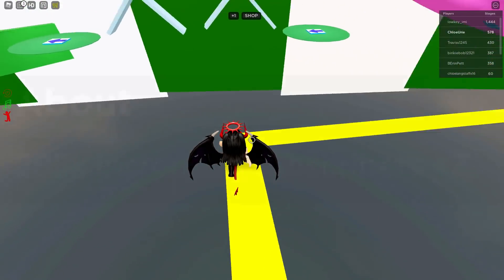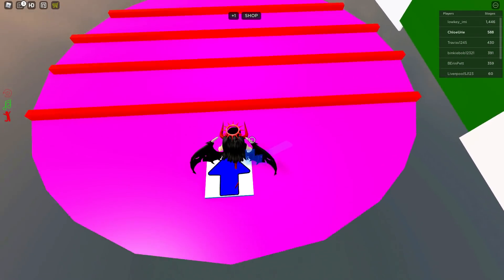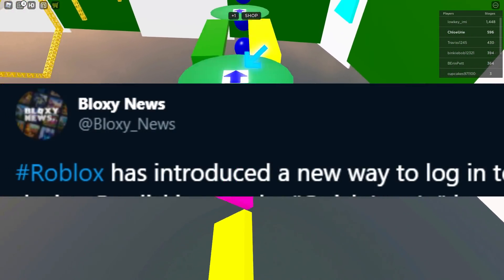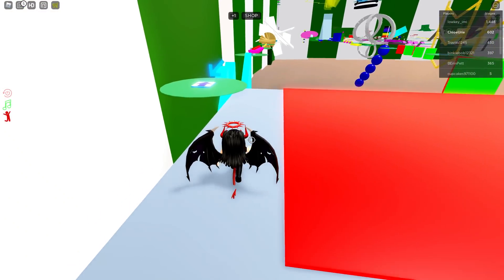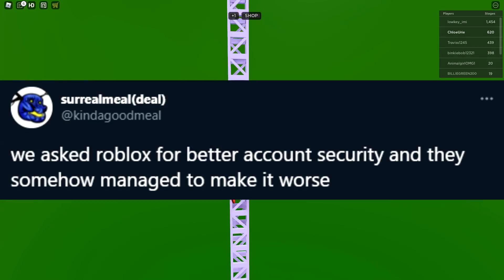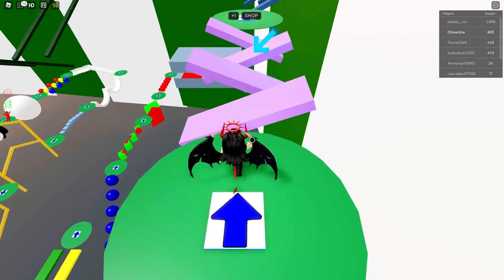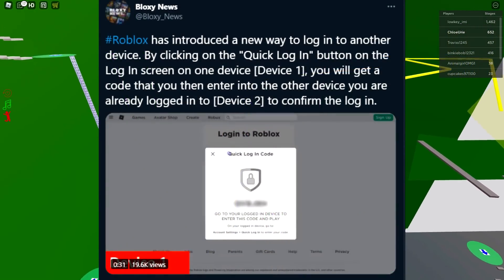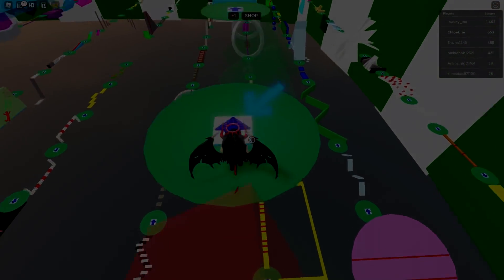everyone HATES this new roblox feature...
Roblox released a new update called "Quick Log In" and people are confused.
OPEN! IMPORTANT!